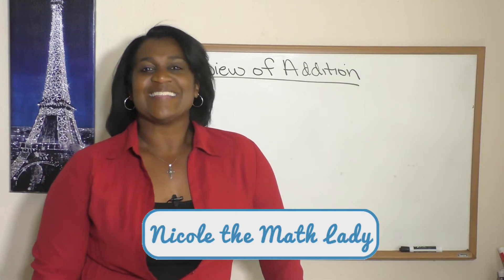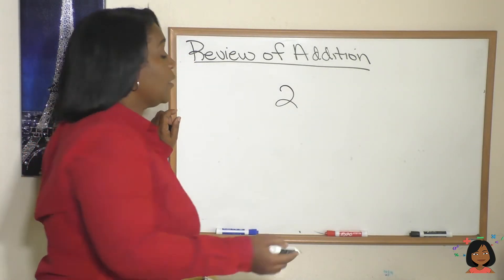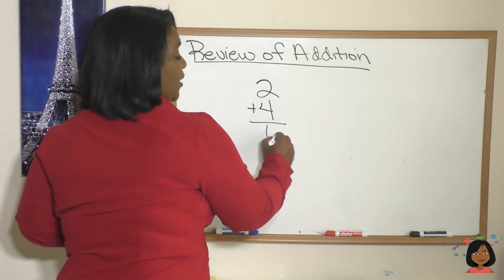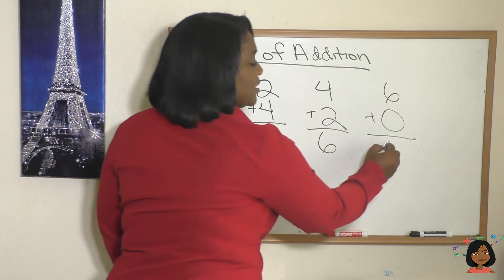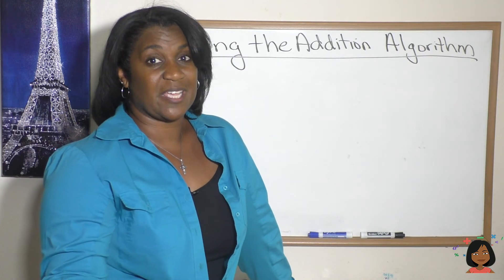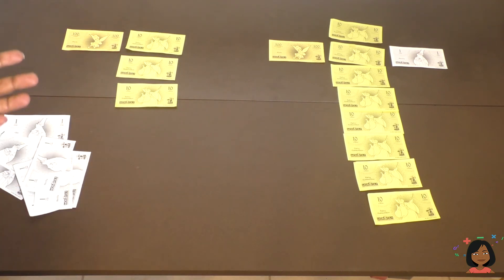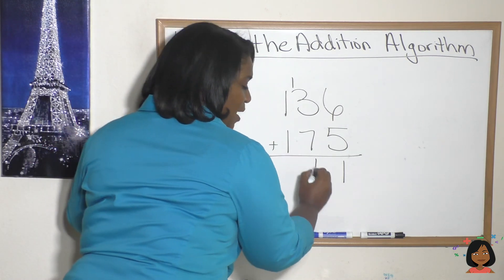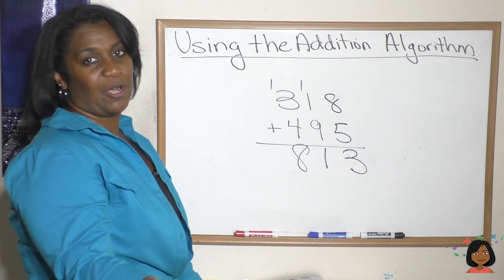1. Adding One-Digit Numbers/Using the Addition Algorithm (Saxon Math 54)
Watch Nicole teach Lesson 1 of the Saxon Math 5/4 curriculum.  See you soon!